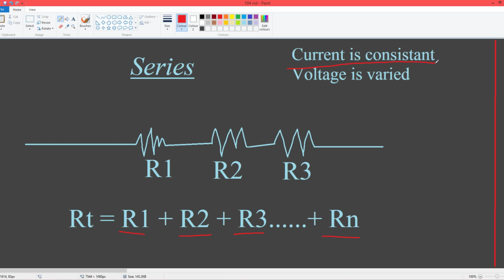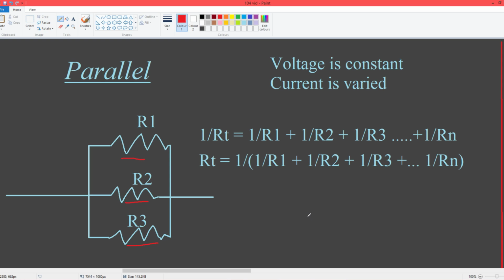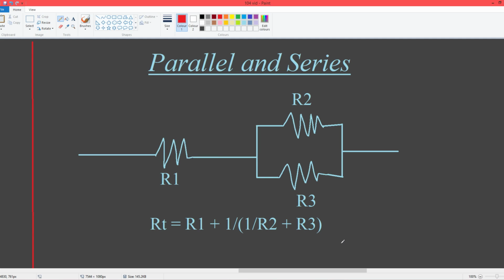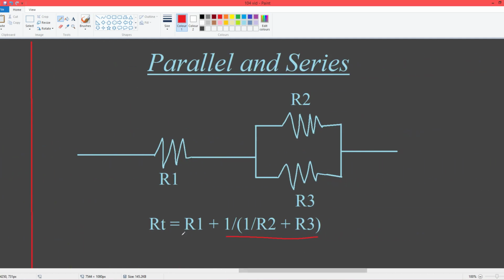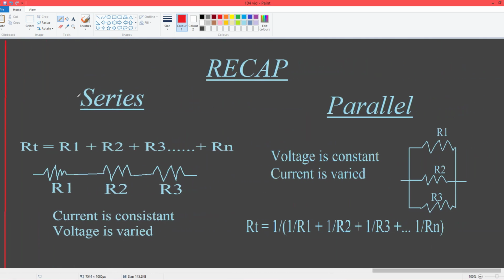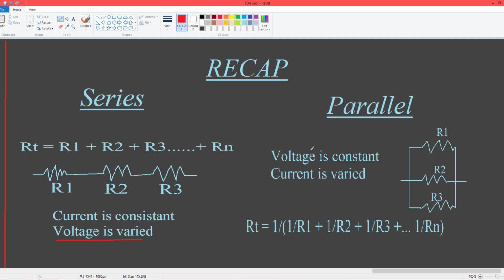ENGG104 Series and Parallel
A short video going over the differences between series and parallel circuits.